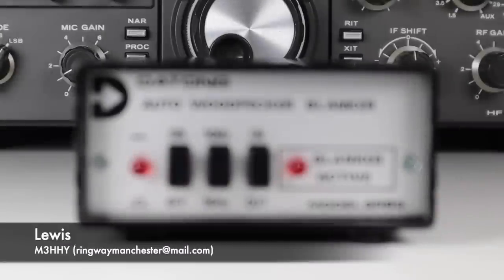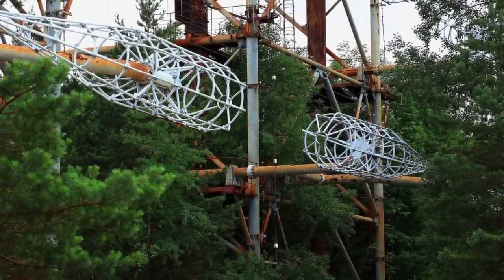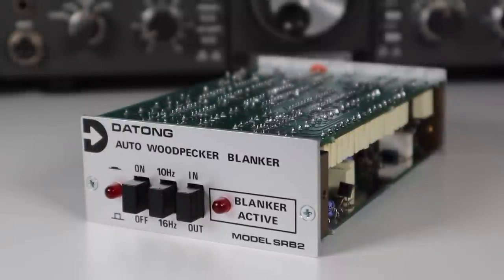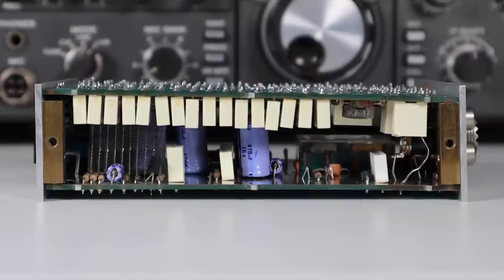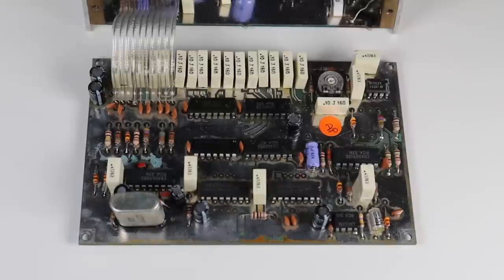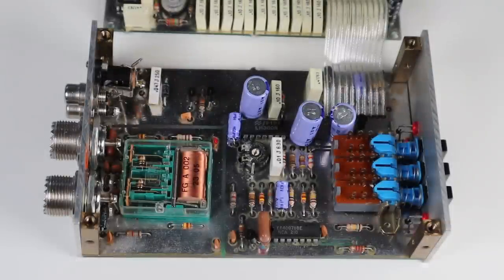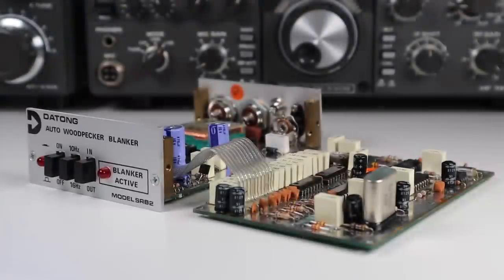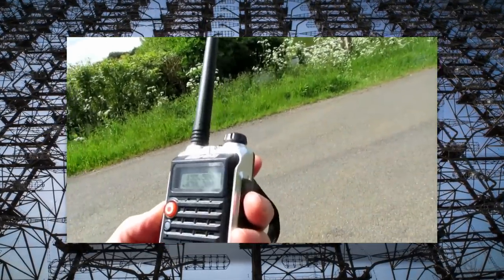Inside The Shortwave Russian Woodpecker Killer